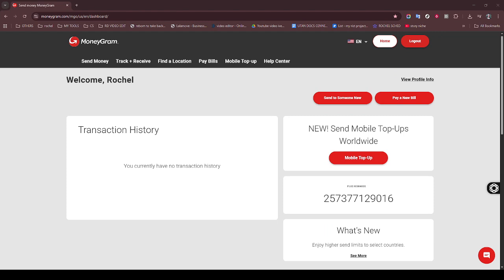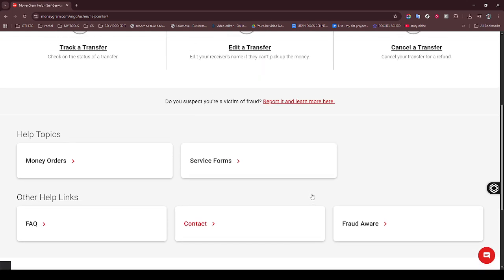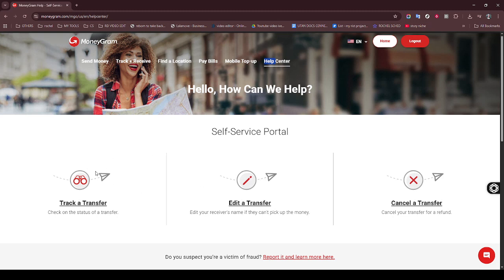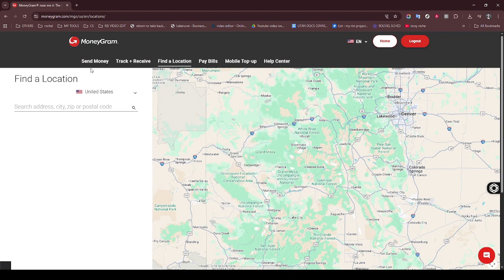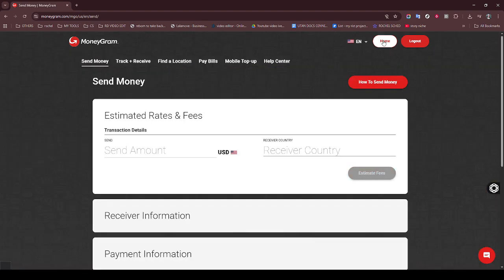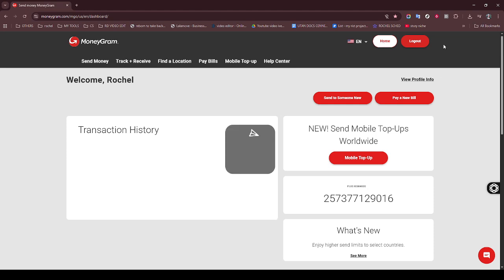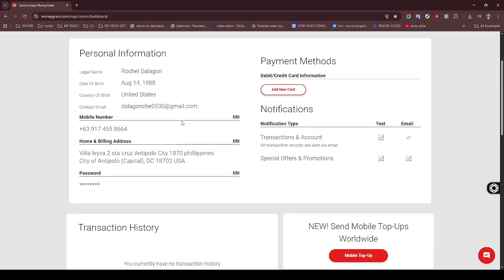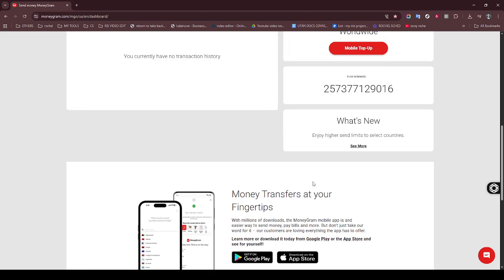How To Receive Money Using The MoneyGram app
Learn how to receive money with MoneyGram step-by-step. From locating a pickup agent to completing the process, this guide ensures you get your funds safely without any confusion.